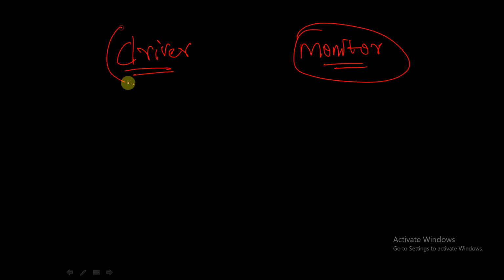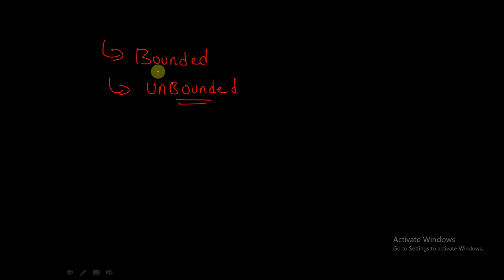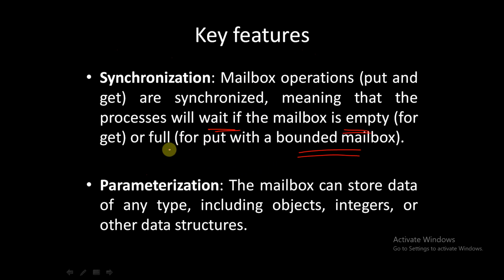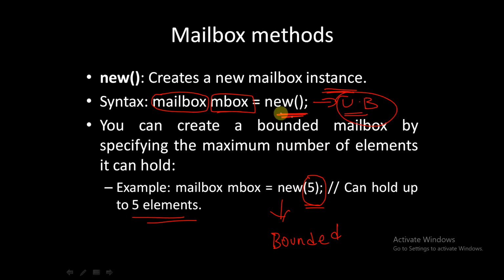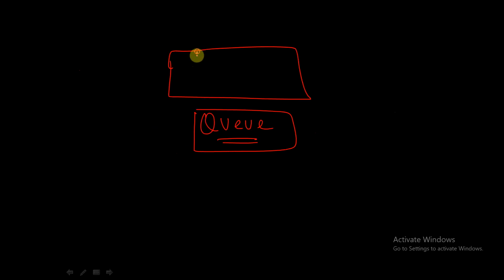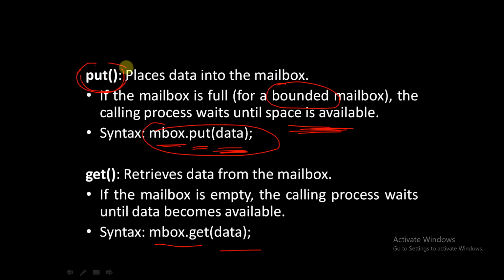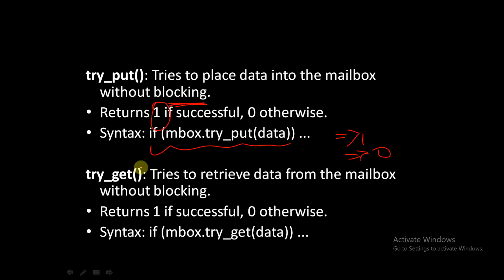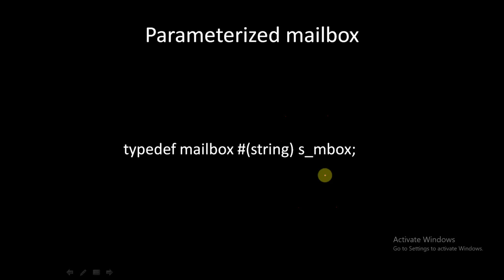Introduction to Mailbox in system verilog || System verilog full course || All about VLSI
"Learn how to use Mailbox in SystemVerilog to enable seamless communication between components in your testbench. This video covers the basics of mailbox, its usage, and how components interact by sharing mailbox handles. Perfect for those looking to enhance their knowledge of SystemVerilog and UVM!

🔗 Watch now and dive deeper into SystemVerilog Mailbox concepts!